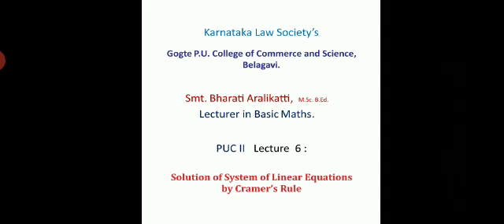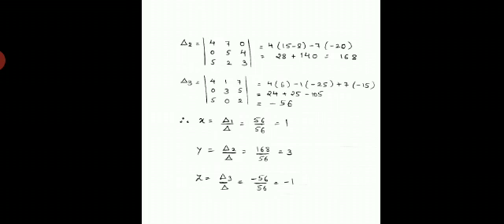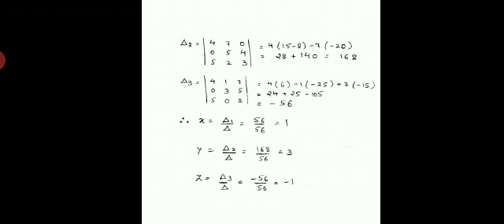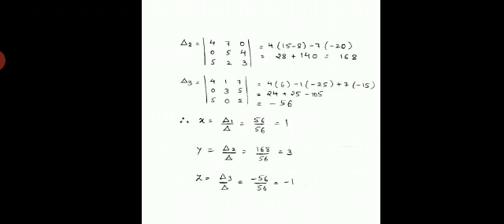By Prof Bharati Aralikatti